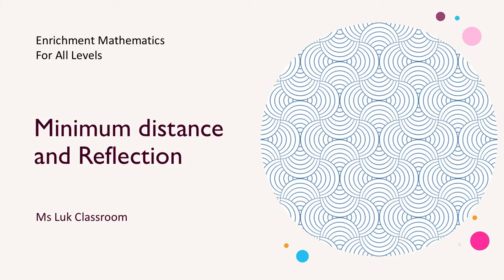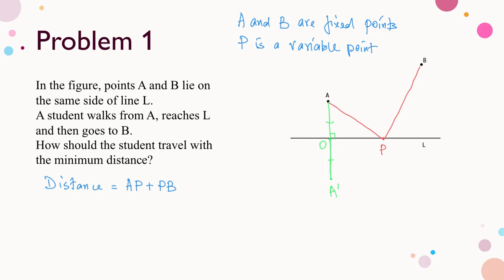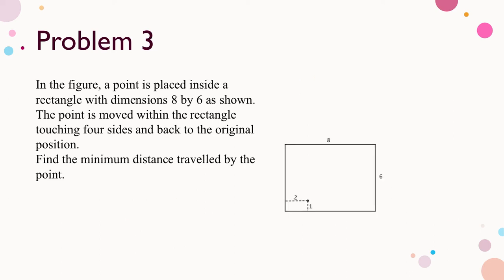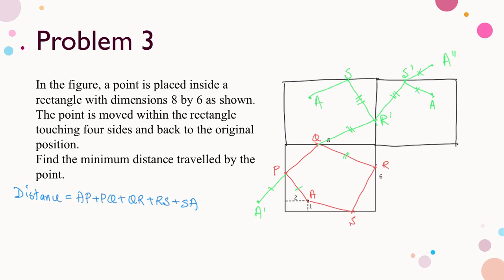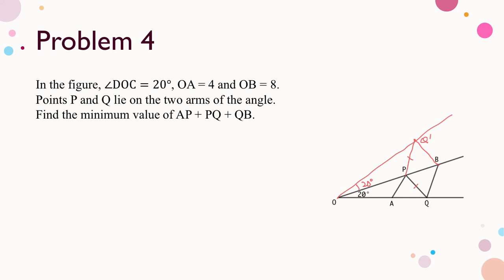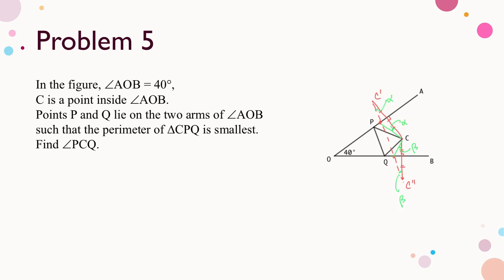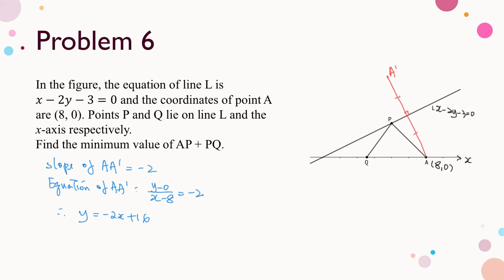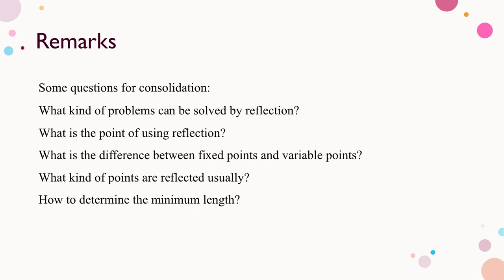Enrichment Mathematics - Ms Luk Classroom - 10 Minimum distance and Reflection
This video starts with a simple questions on minimum distance obtained by reflection. The technique is extended to five other problems which can be used as in competitions or examinations.